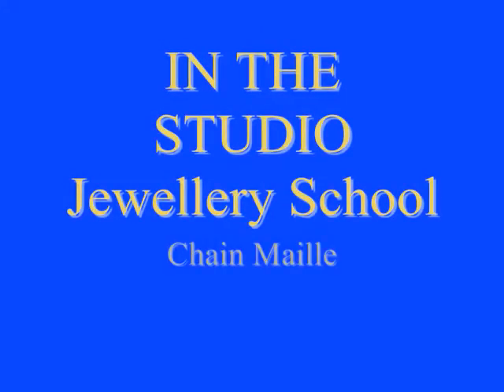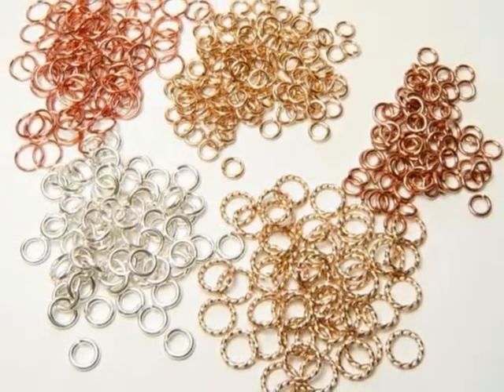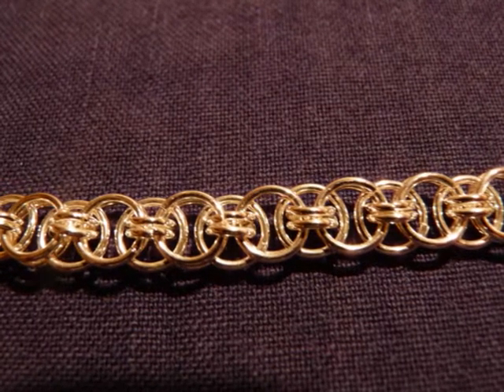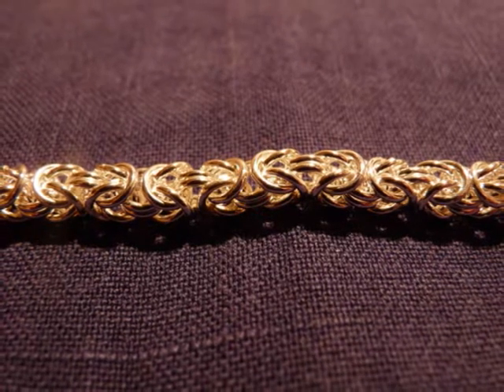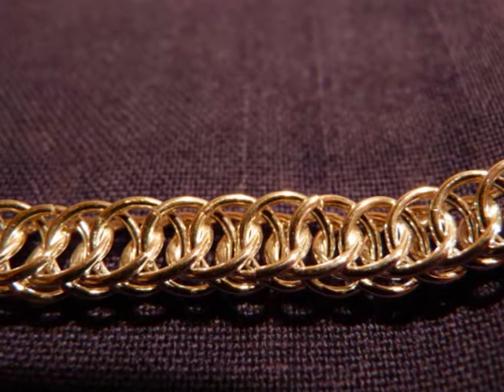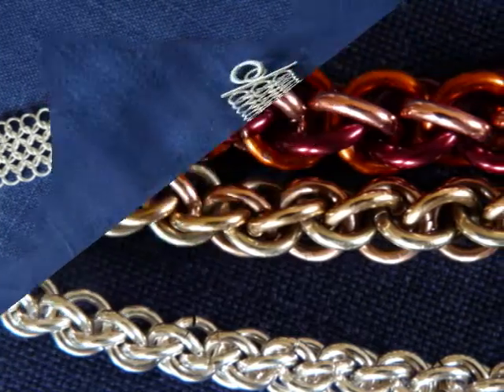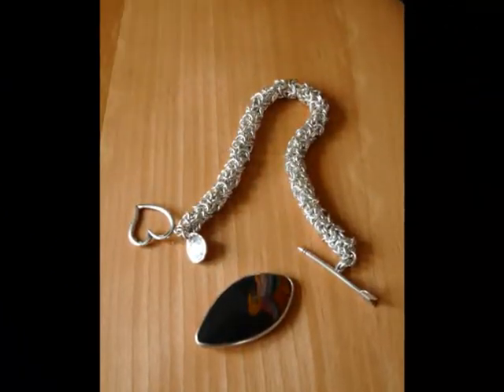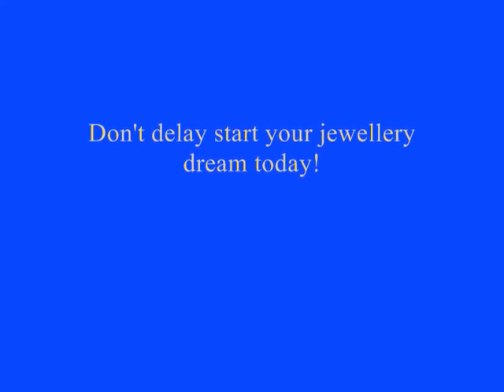In The Studio, UK Jewellery School - Chain Maille Class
Chain Maille Course
On completion of this couse you will be proficient with parallel, versatile byzantine incorporating beads, Japanese maille, spiral and vertibrae. This course is suitable for complete beginners.  For more details availability, prices, or to make a booking please see the website